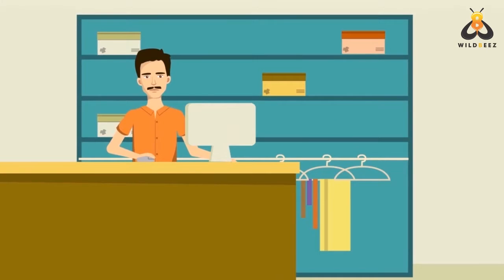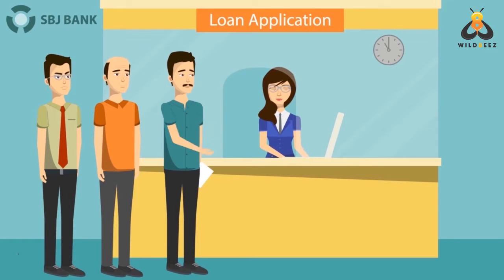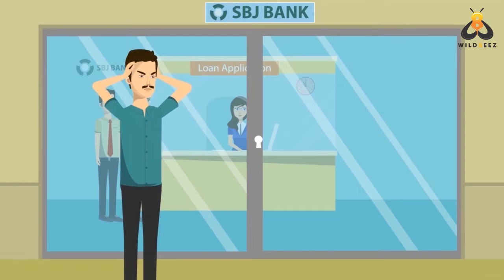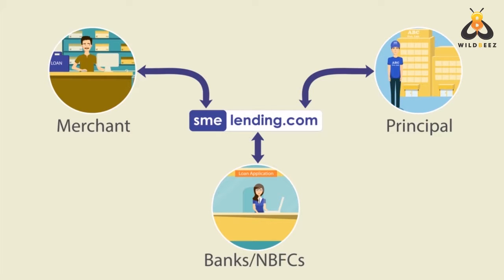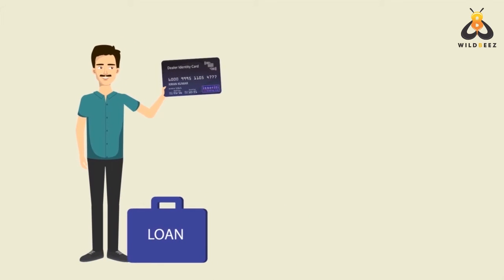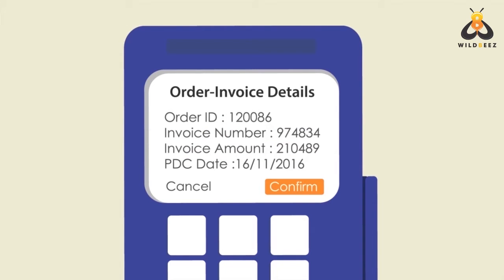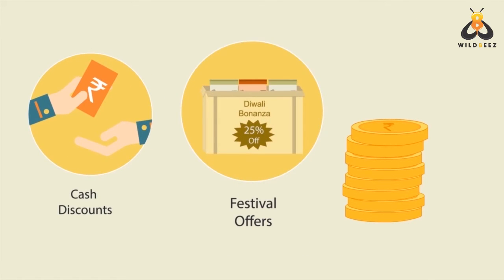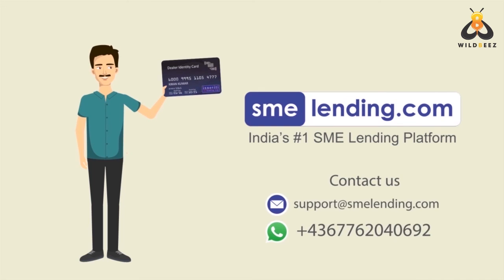Explainer Video for SMELending | Wildbeez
SMELending is one of the easiest ways to small and medium scale merchants to procure collateral free loans from banks. Here is an explainer video made by Wildbeez to show how it works.